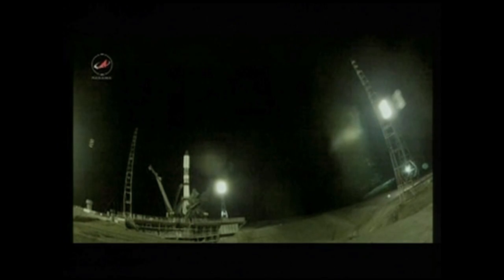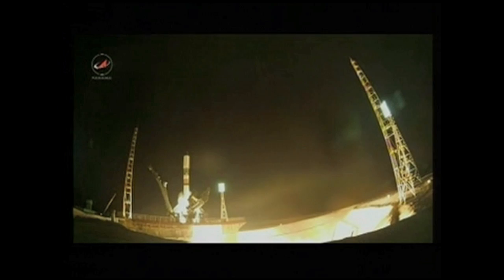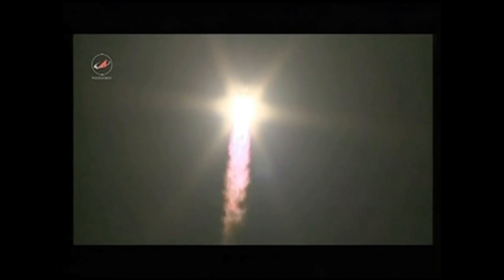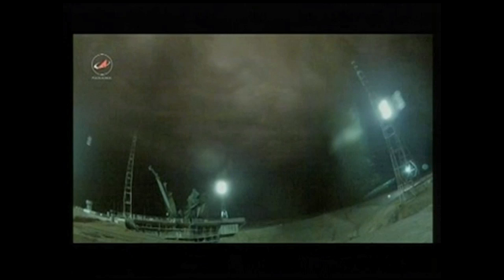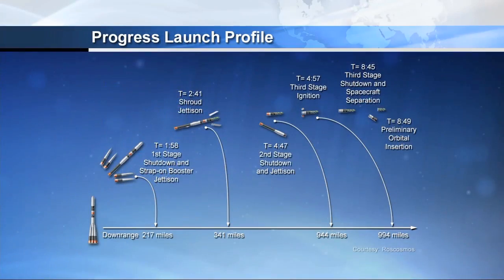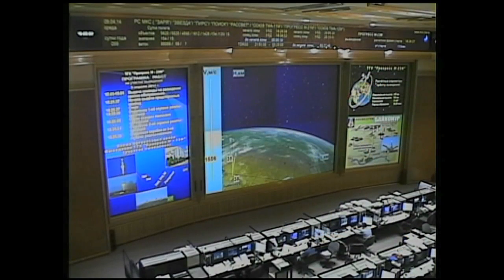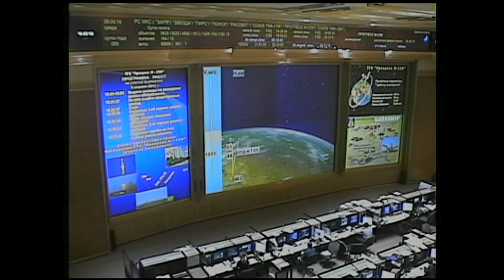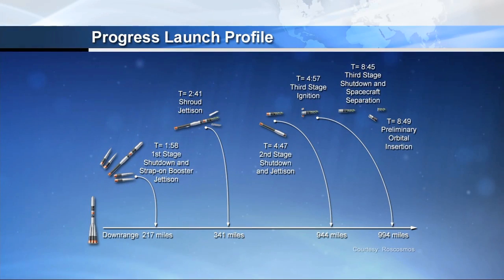New Space Station Supply Ship Launches from Kazakhstan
The unpiloted Russian ISS Progress 55 cargo craft launched from the Baikonur Cosmodrome in Kazakhstan April 9 on a four-orbit, six-hour journey to deliver almost three tons of food, fuel and supplies to the six-man Expedition 39 crew aboard the International Space Station. The new Progress will remain mated to the Pirs Docking Compartment at the station until late July, when it will undock and be deorbited to burn up in the Earth's atmosphere.